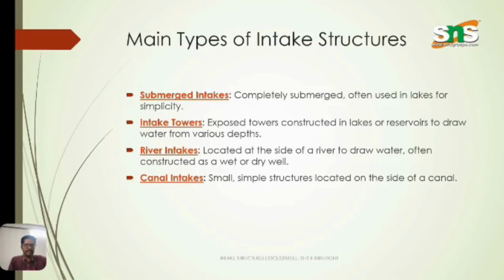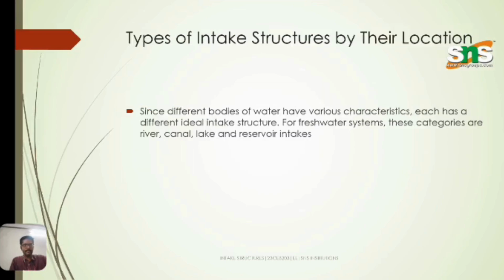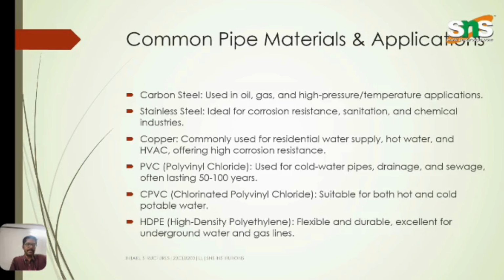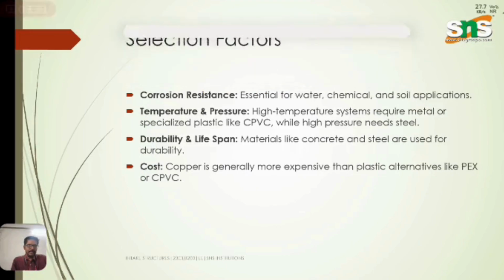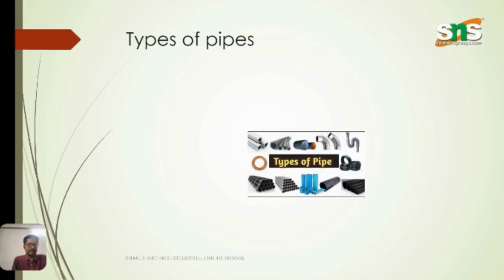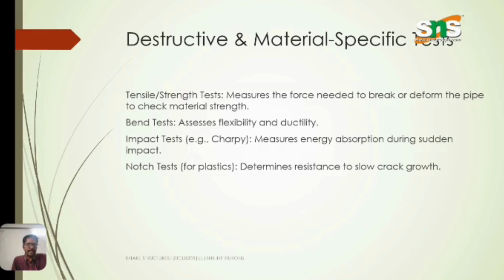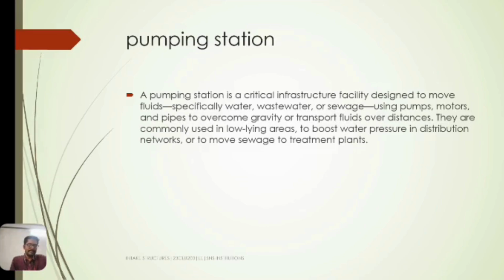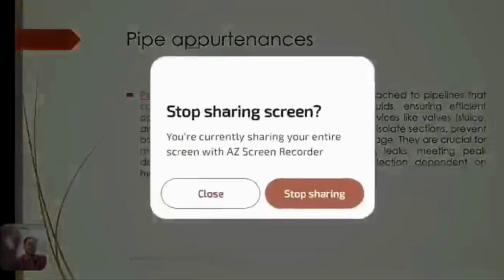INTAKE STRUCTURE|EE|23CEB204|SNS INSTITUTIONS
An intake structure is a hydraulic structure constructed at the source of water (river, reservoir, lake, or canal) to withdraw and convey raw water into the water supply system for treatment and distribution. It forms the first physical component of a public water supply scheme.

Purpose

The main objectives of an intake structure are:

To draw required quantity of water from the source

To exclude floating debris, silt, and unwanted materials

To protect pumps and pipelines

To ensure continuous and reliable water supply

To allow withdrawal from suitable depth for better water quality

Components of an Intake Structure

Typical intake structures consist of:

Inlet Opening – Opening through which water enters

Trash Rack/Screen – Removes floating debris like leaves, wood, etc.

Intake Well or Tower – Chamber that collects incoming water